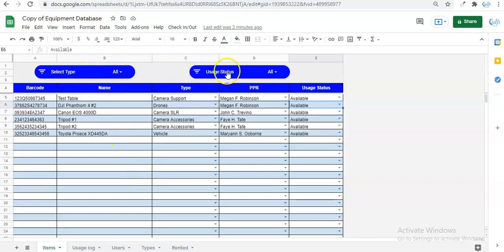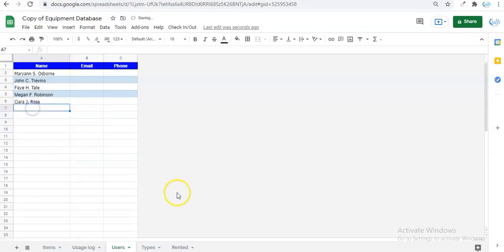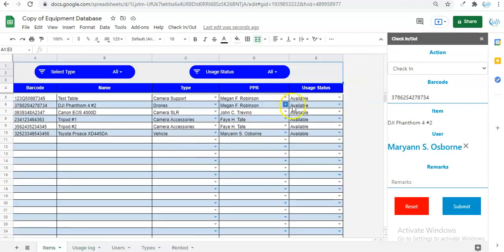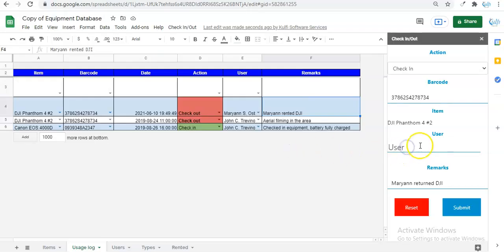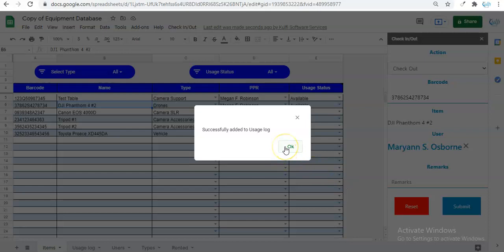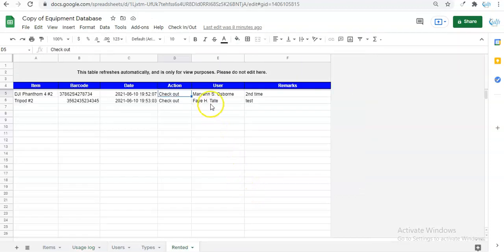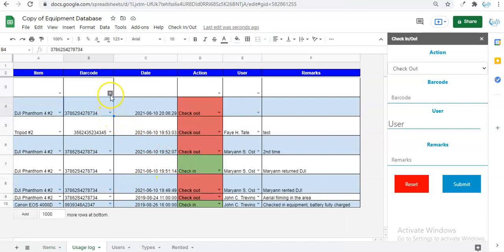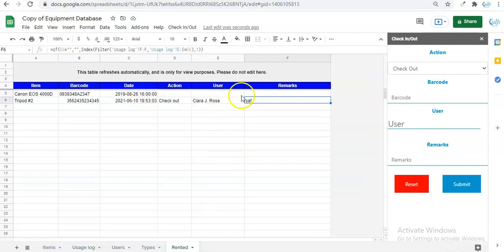Rental Management System using Google Spreadsheet